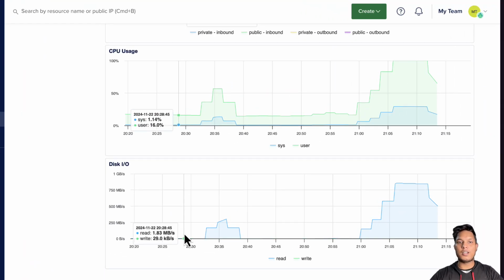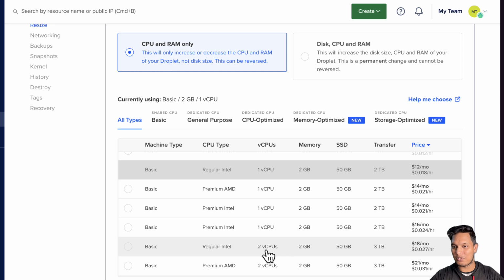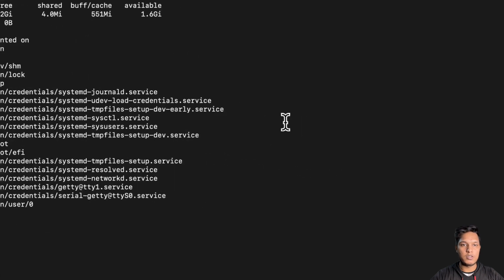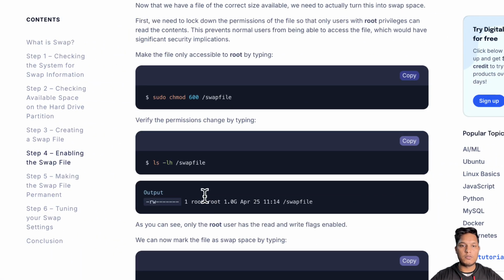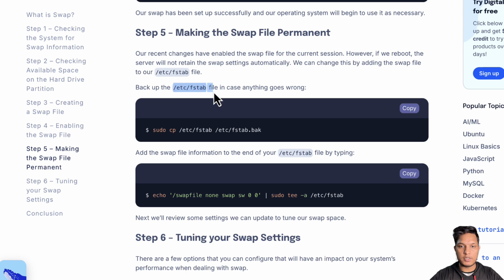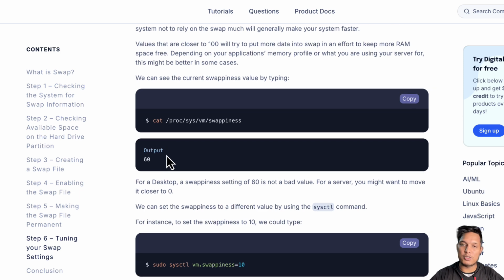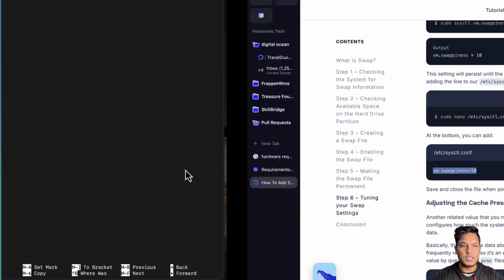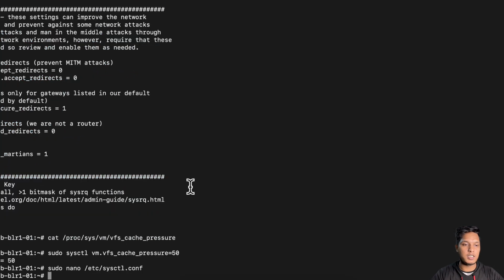Why and How To create Swap Space on Ubuntu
Welcome back to Know It Today with Atul.
In this video we will learn:

How to Create Swap Space on Ubuntu

Swap space is a virtual memory that can be used to temporarily store data that doesn't fit in your computer's physical memory (RAM). This can be helpful if you are running low on RAM and your computer is starting to slow down.

In this video, we will show you how to create swap space on Ubuntu. We will also show you how to enable the swap space and how to set the swappiness value.